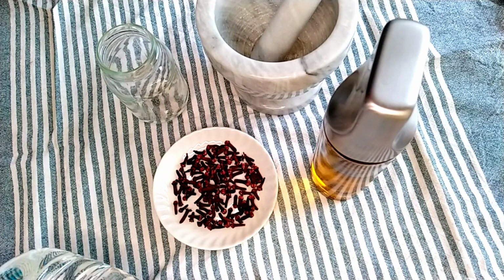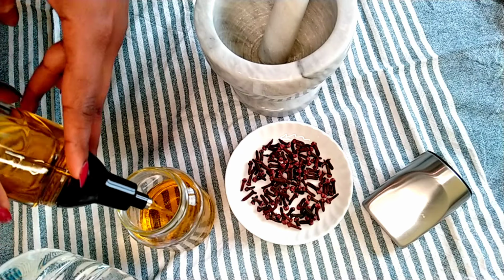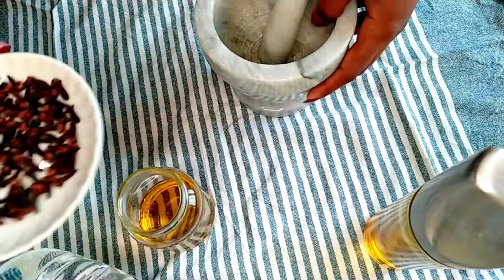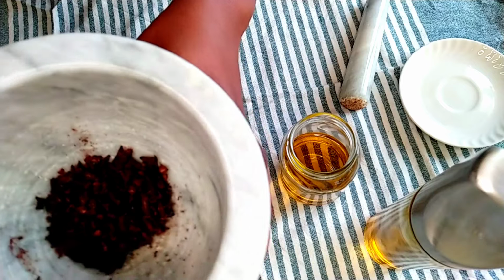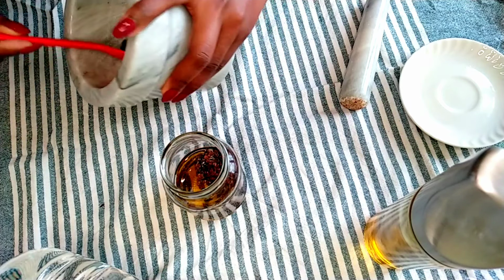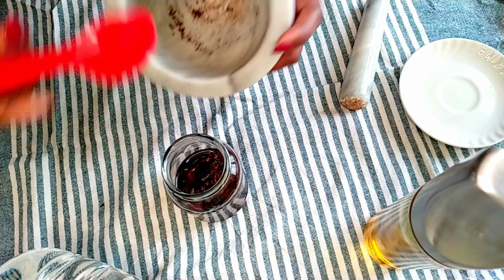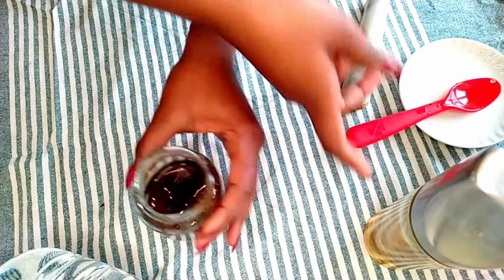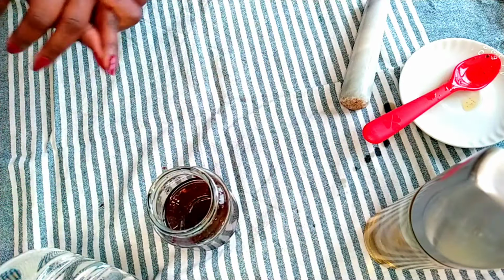HOW TO MAKE CLOVE OIL AT HOME ||EASY||AFFORDABLE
Hi everyone,

In this video, am going to show you how to make Clove oil, easy , affordable at the comfort of your home.

Ingredients
Whole cloves
Olive oil or any oil of your choice
A coffee grinder or a pestle and mortar .
A mason jar or any glass container.

1)Crush the cloves in the pestle and mortar or a grinder   to make them in small pieces
Please note:DO NOT MAKE THEM IN POWDER.

3) Submerge the cloves in the oil,close the jar.

4)Keep it in a cool dry place out of direct sunlight for 2weeks.

After 2 weeks  drain  the oil in a sieve and your oil is ready for use.